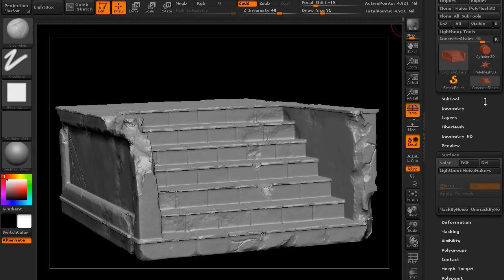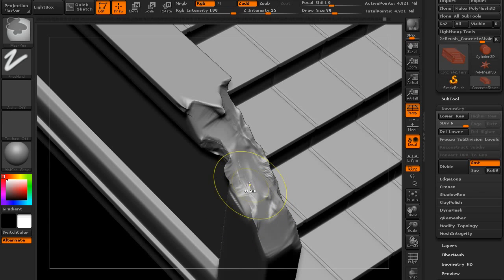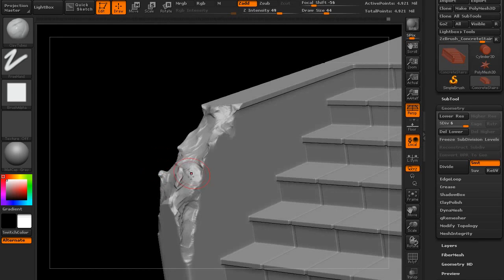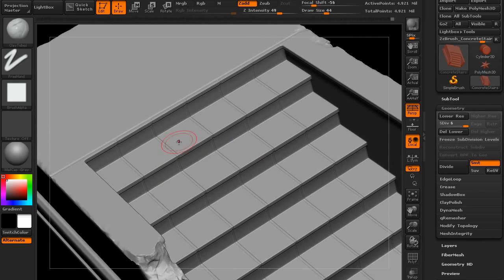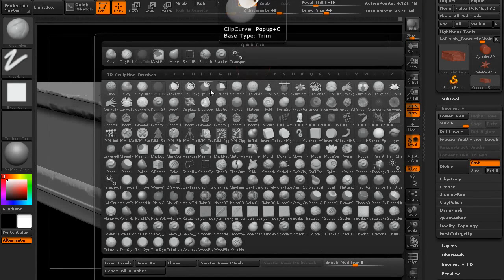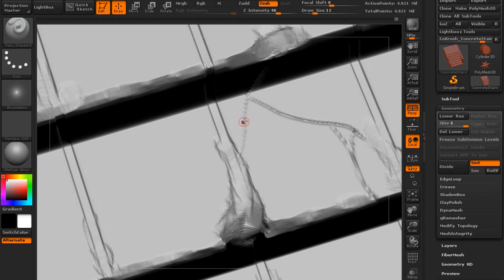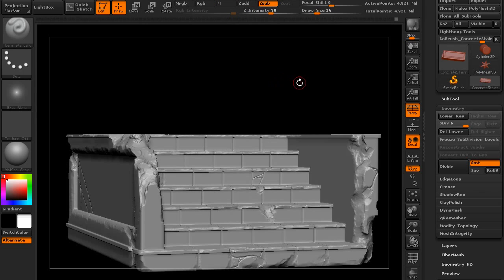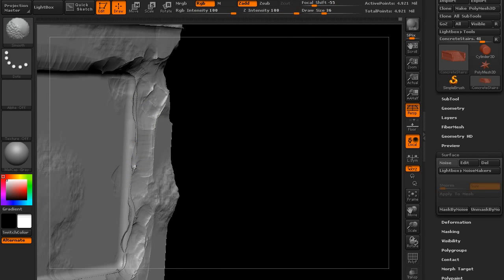CGI 3D Tutorial : "Using ZBrush to Create Quick Beat Up Edges and Cracks" - by 3dmotive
Check out this insightful tutorial where you"ll learn how to sculpt damage and cracks onto a stone or concrete surface by using an easy secret technique in ZBrush. Then you"ll learn how to finish it off with a quick surface noise to make it all look like stone in seconds created by our good friends over at 3dmotive..  For more information, please see the credits below.